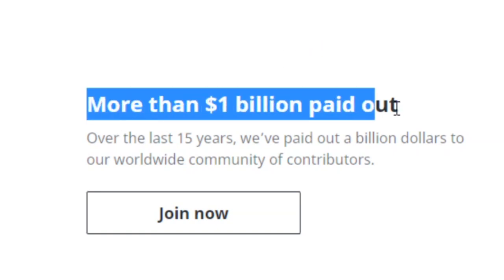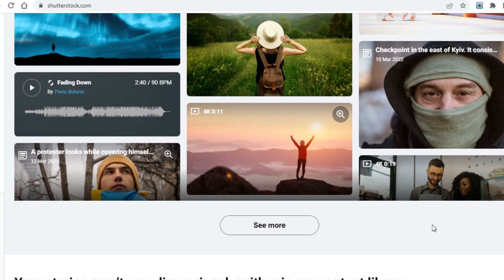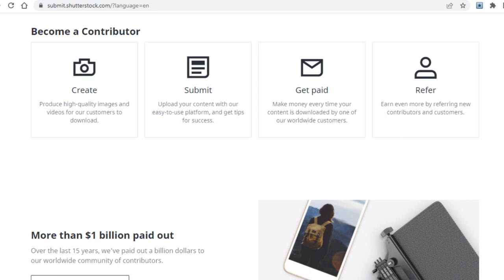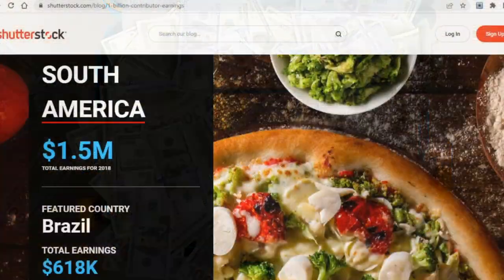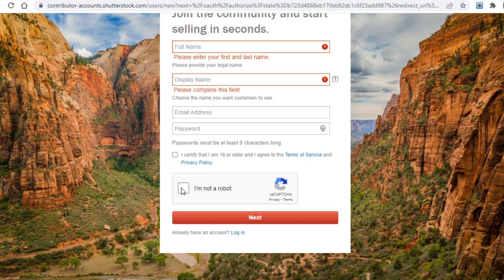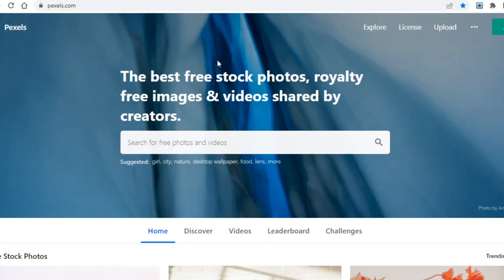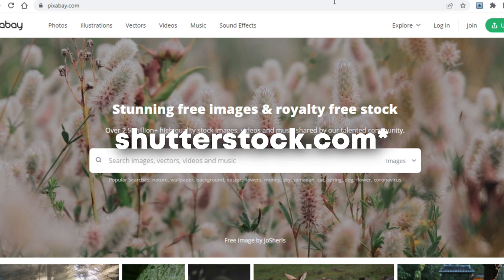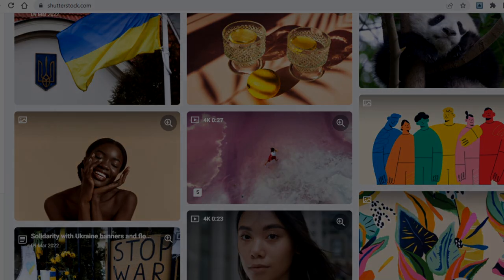Earn $5,000+ For FREE On Autopilot | NO WORK (Make Money Online 2022)